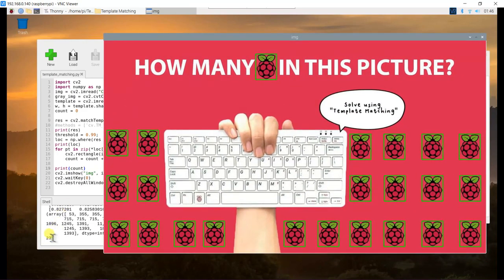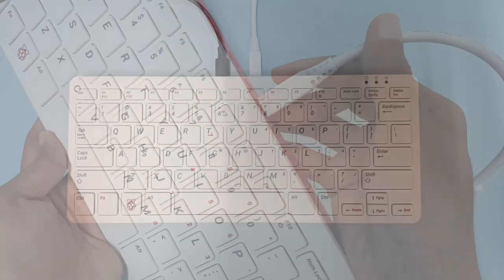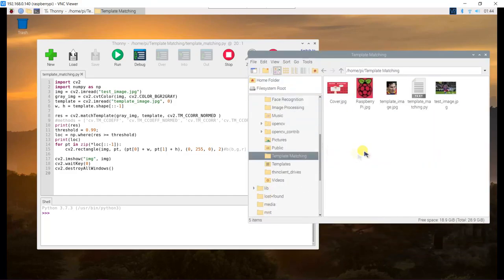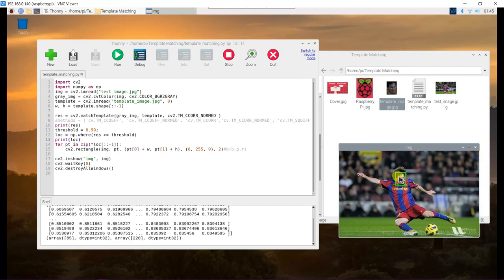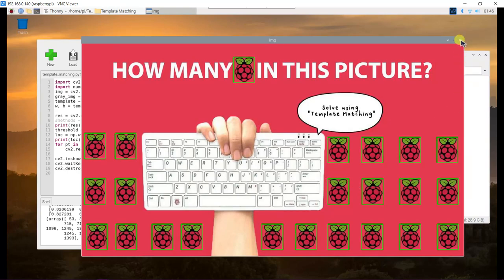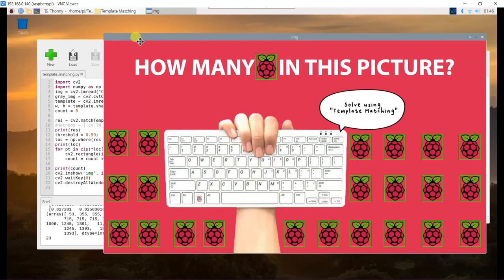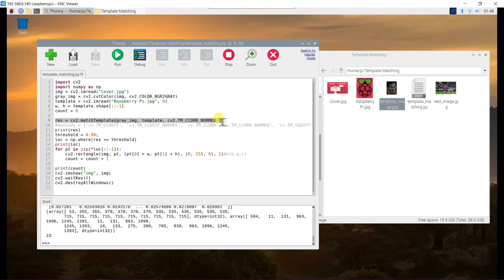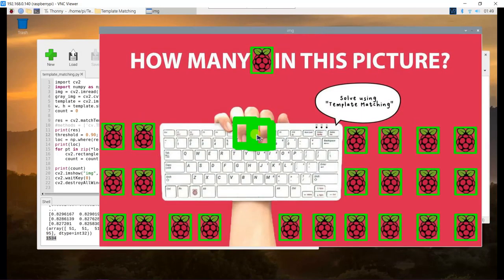OpenCV Template Matching on Raspberry Pi 400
In this video, I'm using OpenCV template matching to find and count the Raspberry Pi logo on the cover image. Template matching is a technique in digital image processing for finding small parts of an image that match a template image. It can be used in manufacturing as a part of quality control, or as a way to detect edges in images, and many more.

⌨️Software :
1️⃣ Thonny (Python3)

OR
1️⃣ Raspberry Pi 400 Keyboard Computer-US Layout (Latest):

Suad Anwar,
Cytron Technologies.